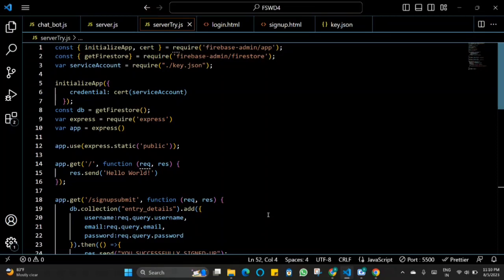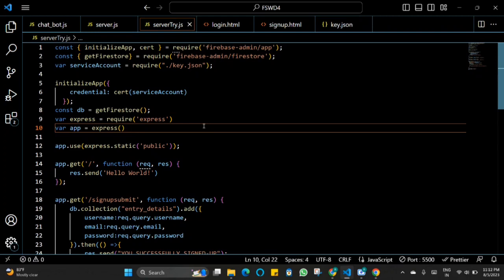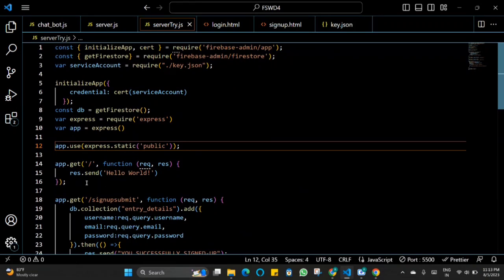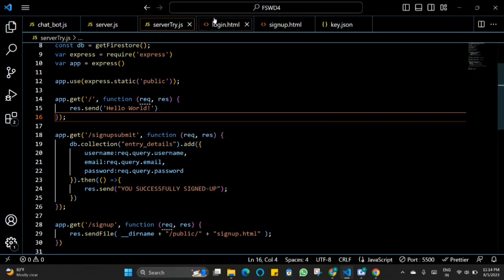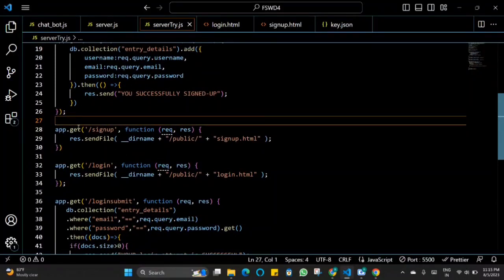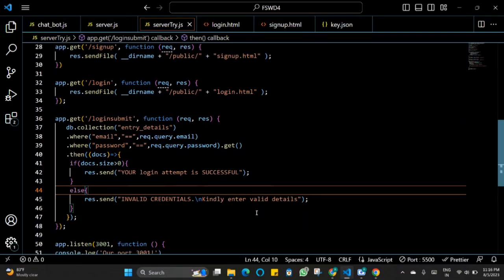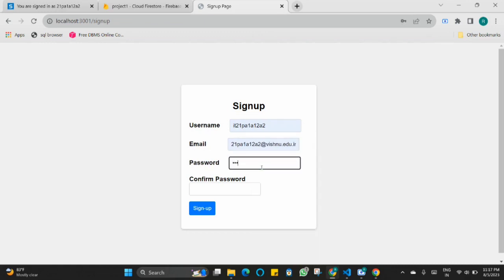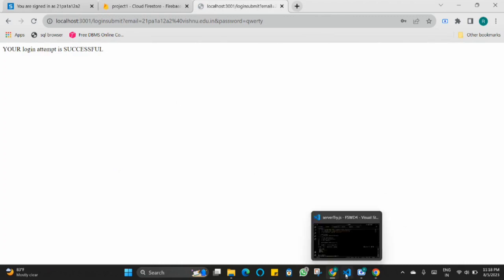Basic sign-up & login page using express js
creating a sign-up and login page using html and css , linking that to firestore using express js